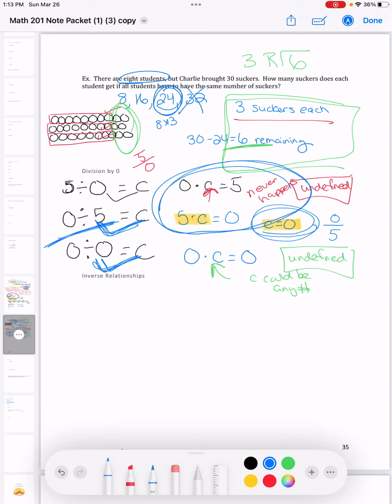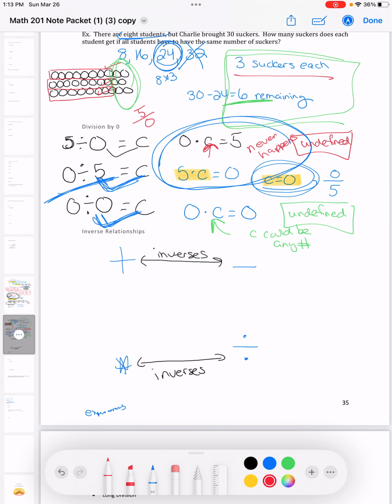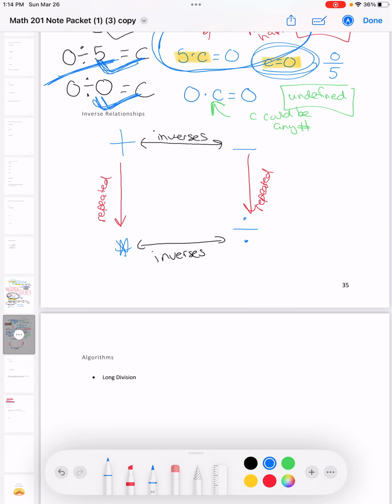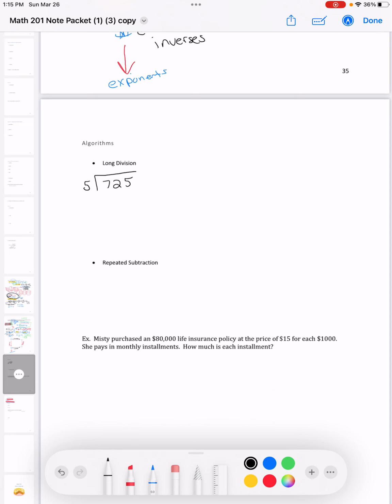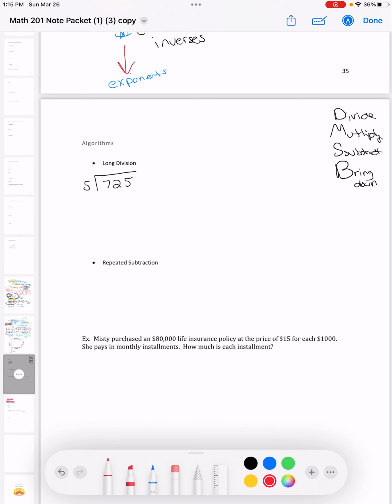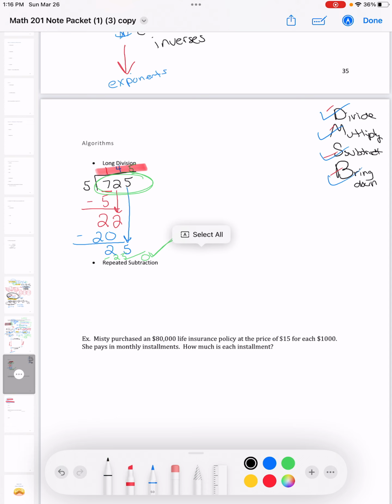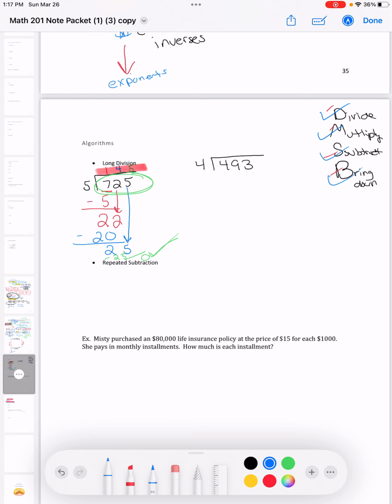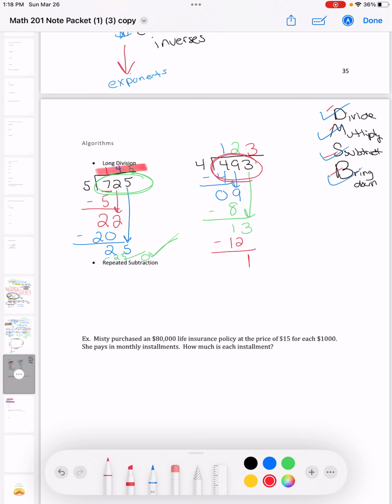Relationships between the Four Standard Operations